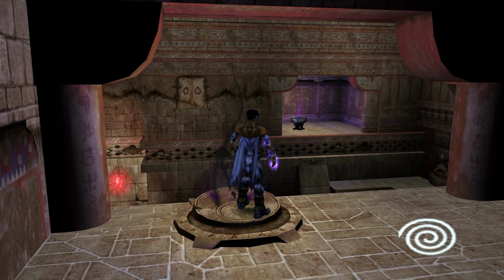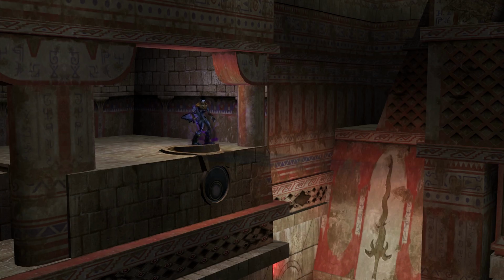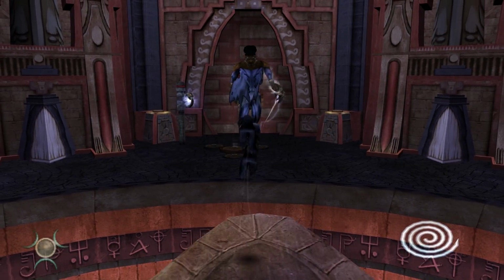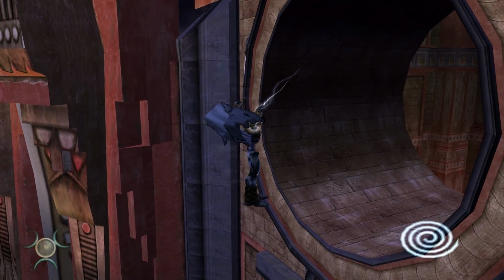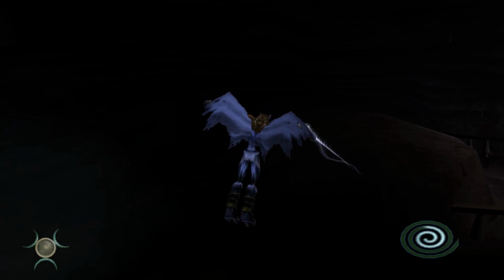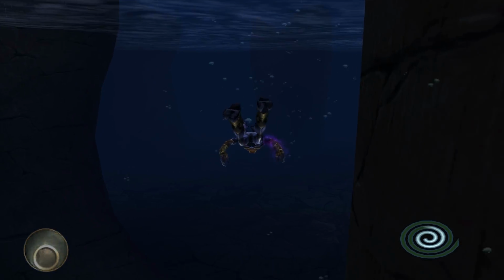Legacy of Kain: Soul Reaver 2 - A New Power - Part 10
We're playing the action adventure game Legacy of Kain: Soul Reaver 2 on PC. Captured in 1080p at a swish 60fps. Peter is the player and both Peter and Michaela are commenting.

We manage to complete the blood stone puzzles and activate the wind statue, granting us our new power and the ability to get back to the past.